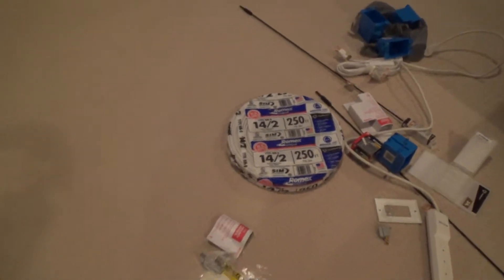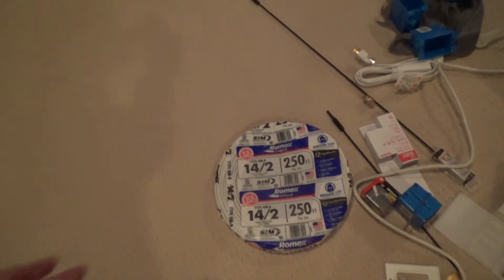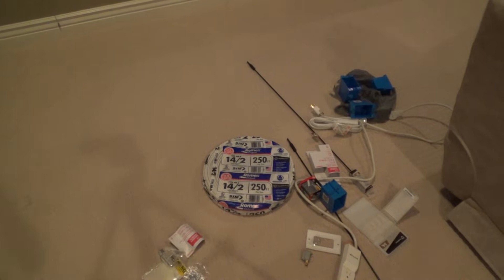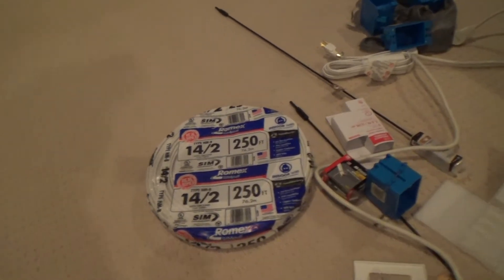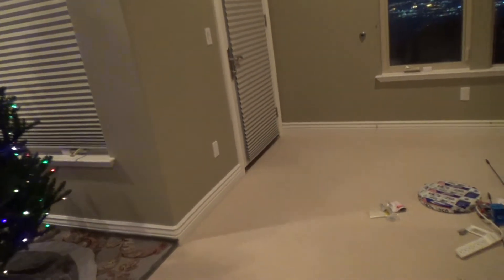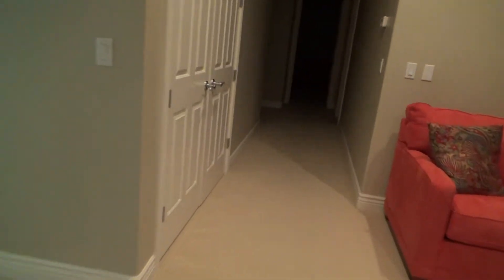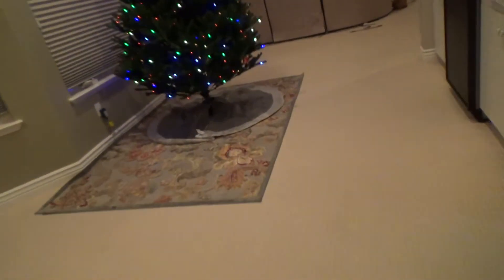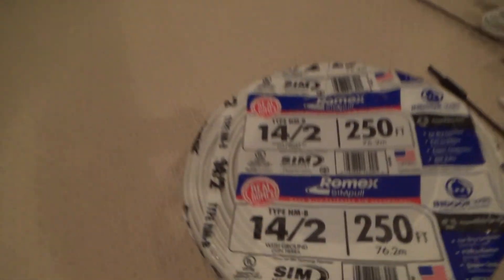12-2 or 14-2 Romex Wire/Cable to Use...What's the Difference?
12-2 w/ground or 14-2 w/ground romex wire/cable...what's the difference is what this DIY howto video is about. VideoJoe is getting ready to install some electrical romex cable/wire for some different electrical projects & he just bought an entire 250 foot roll of 14-2 romex cable wire w/ground & he's pretty sure that's the only wire/cable romex he will be needing. Why does VideoJoe think he only needs 14-2 w/ground romex cable/wire when they also sell 250 foot rolls of 12-2 w/ground romex cabling/wiring at the store too? Is there really a difference per se?...& what does it matter anyway? Well VideoJoe happens to think & know that yes it really does matter which romex cable/wire you use for your electrical projects. Sometimes you may need 12-2 w/ground romex cable/wire while other times you may need the 14-2 w/ground romex cabling/wiring. Watch & learn as VideoJoeShows you what VideoJoeKnows...12-2 w/ground romex cable or 14-2 w/ground romex cable...what's the difference?   Nice!